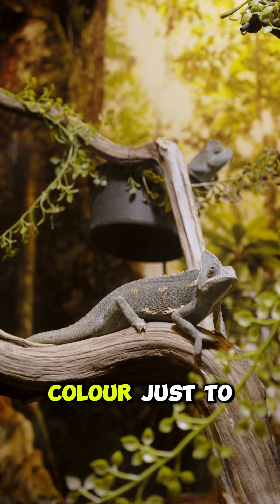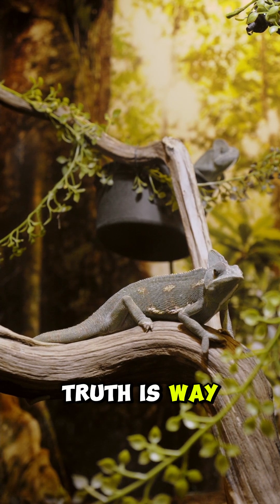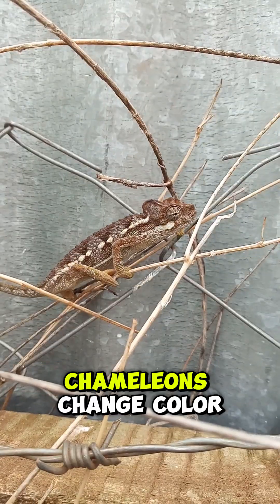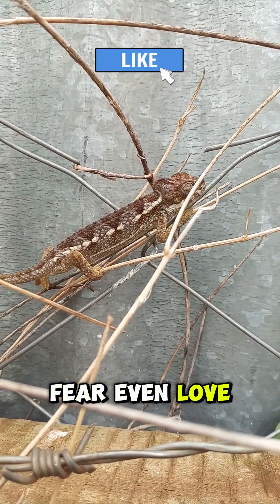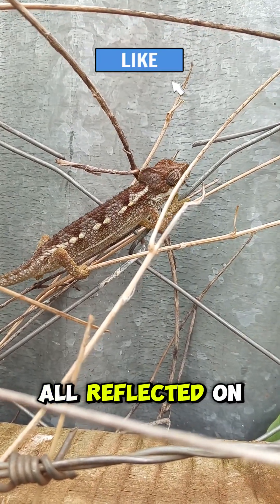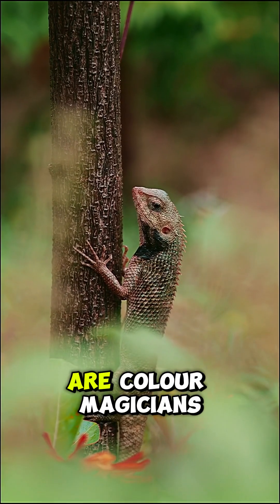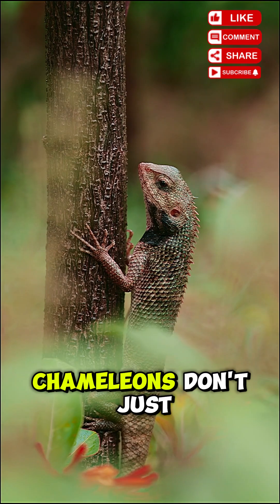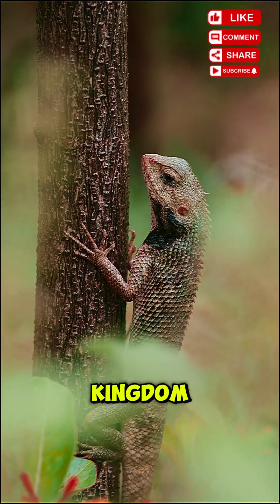Chameleons: The Truth About Their Colors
Chameleons don’t just change color to blend in — they do it to express emotion, regulate body temperature, and communicate with others. From vibrant displays of dominance to subtle signals of stress or attraction, their skin tells a story.

🦎 Discover the surprising science behind color shifts in these fascinating creatures.

👉 Follow us for more short documentaries that uncover the hidden wonders of the animal world.

If you enjoyed the video, don’t forget to like and leave a comment to support us! 💬👍

Your support means a lot to us! ❤️ Enjoy watching!